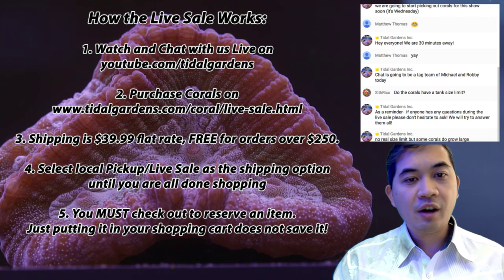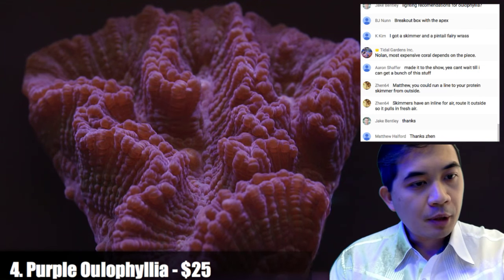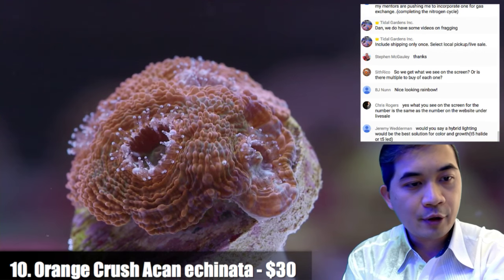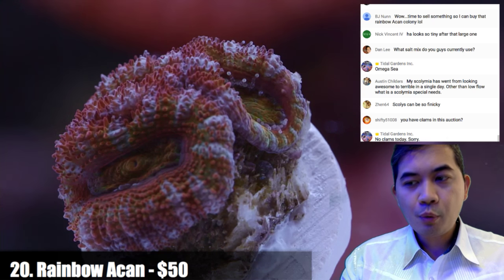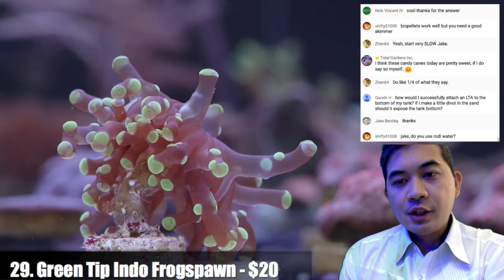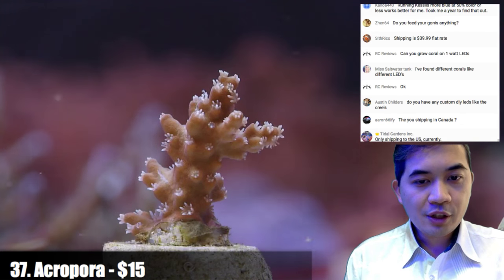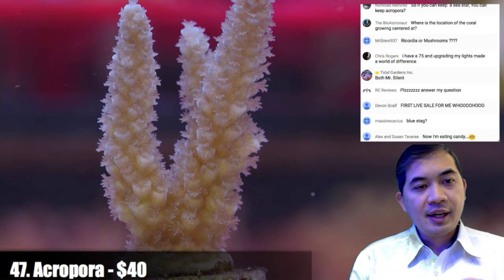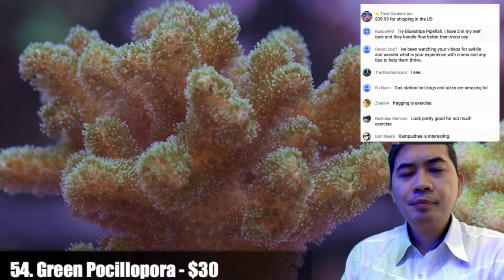Tidal Gardens January 2016 Live Show *Earlier Start Time!*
Thank you for joining us for the January 2016 Live Sale!

Here's how it works:
1. The live stream will be shown on both tidalgardens.com In order to participate in the live chat, you have to do it through the youtube page.

Pro Tip: We recommend having both youtube and tidalgardens.com open so you can chat with us on YouTube and purchase corals on tidalgardens.com without interrupting the stream. Once the event is over, the event will be rebroadcasted on YouTube. The sale will go on for a full 72 hours, so you can still purchase after the live portion of the event ends.

2. On tidalgardens.com, all the corals are available at the start of the event, but only their numbers and prices. You have to watch the event to see what the items are (unless you are feeling very lucky!). The sale will go on for a full 72 hours, so you can still purchase after the live portion of the event ends.

3. To purchase an item, you MUST check out! It is not yours by just putting it into your shopping cart. For the shipping option, select "Local Pickup / Live Sale"

4. You may add corals from the website normally as well as items in the live sale. Once you are done purchasing, you can add a $39.99 shipping module to your order. Orders over $250 ship for free!